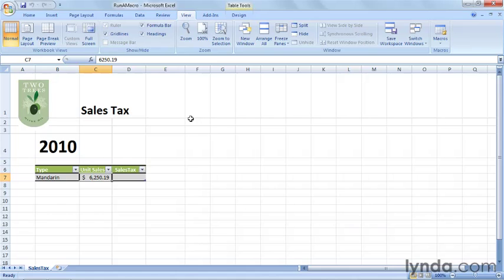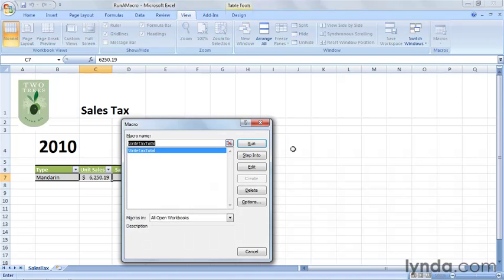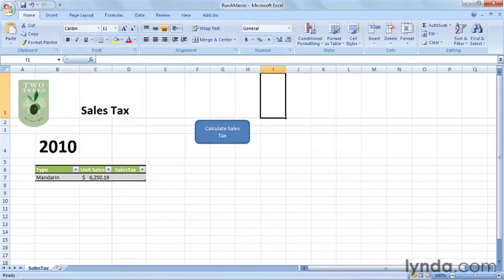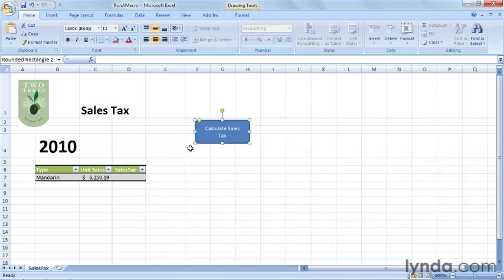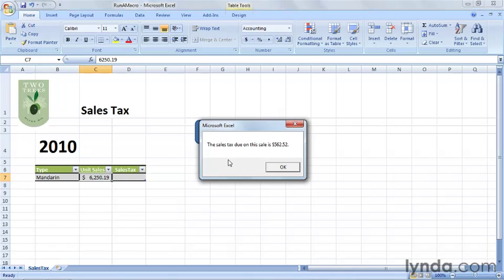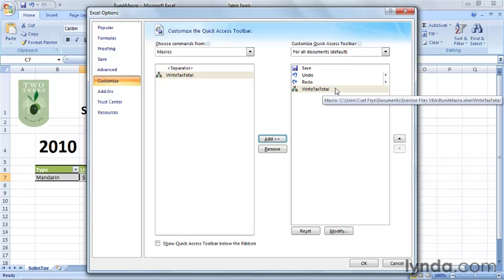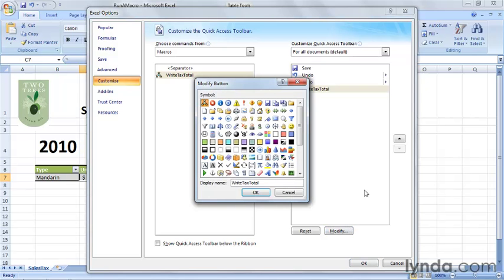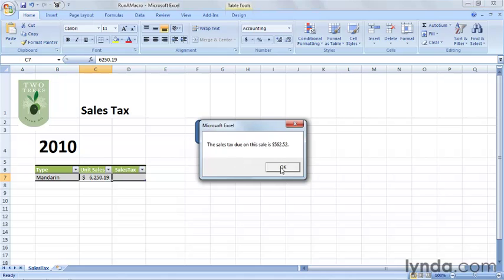0109 Running a VBA routine